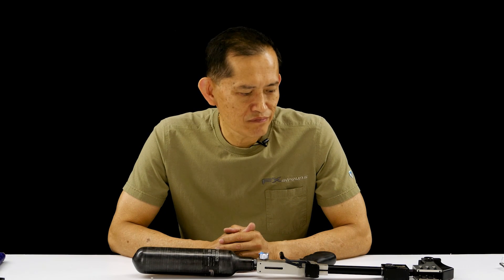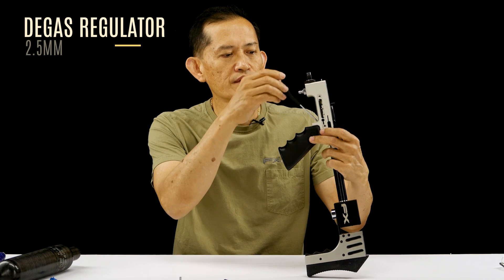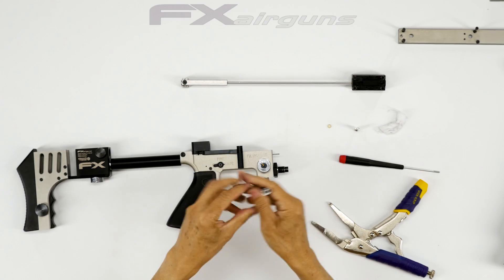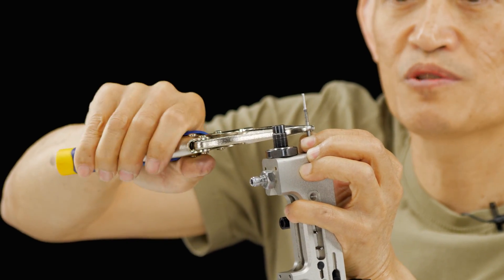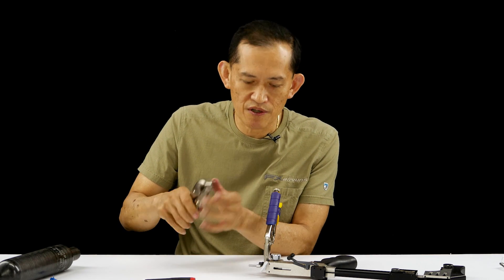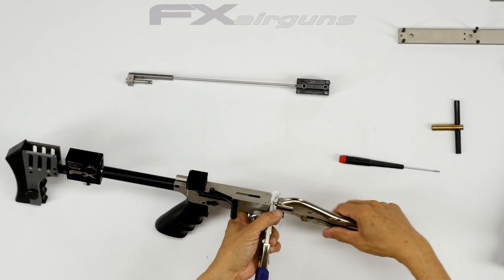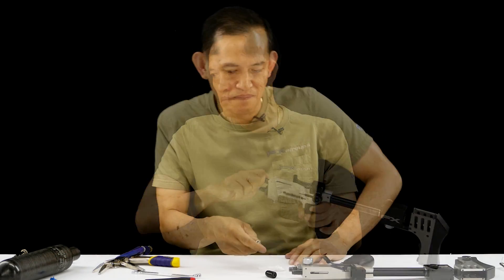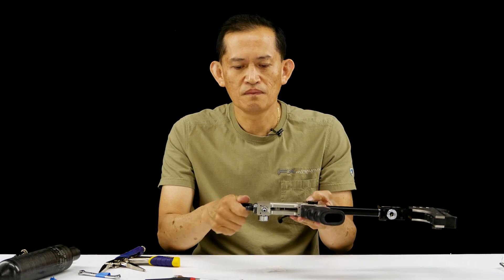FX Impact Reassembly : Valverod & Valve Adjuster (1/3)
In this Episode, Ernest demonstrates how to reassemble your first-generation Impact.